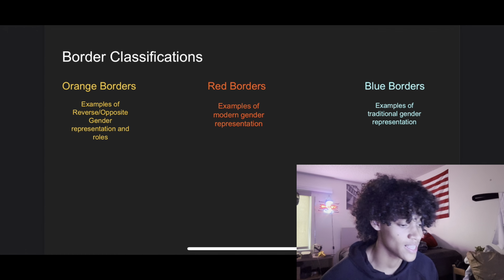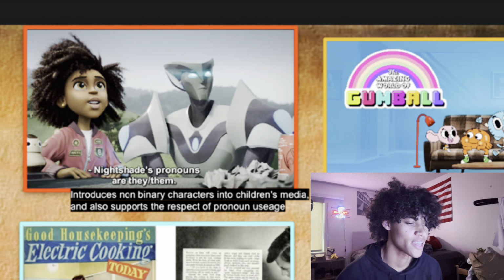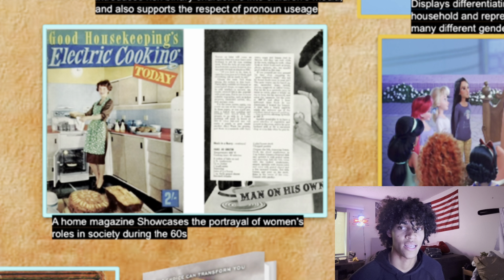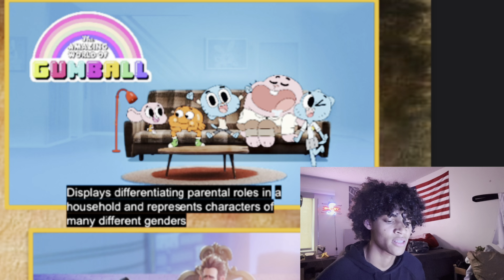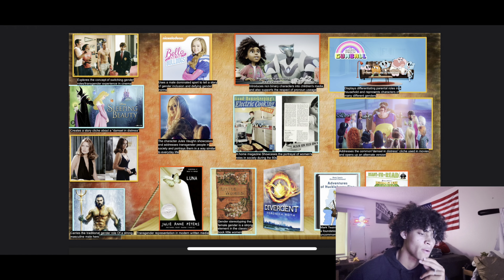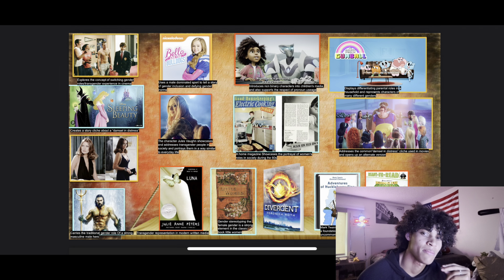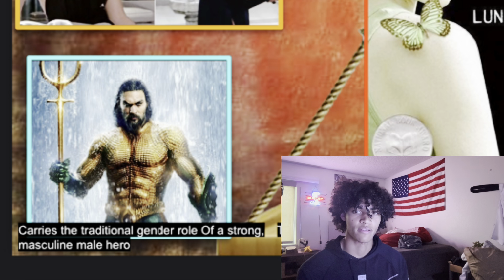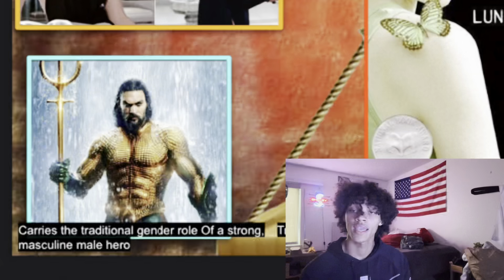Mood Board Presentation